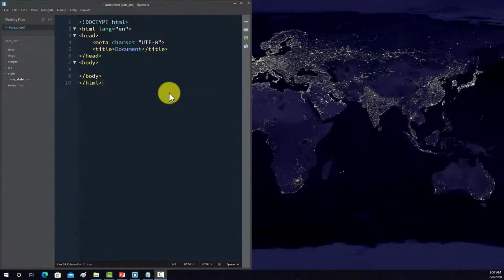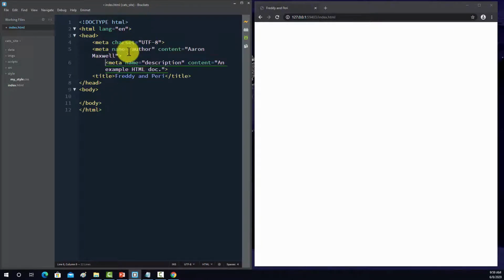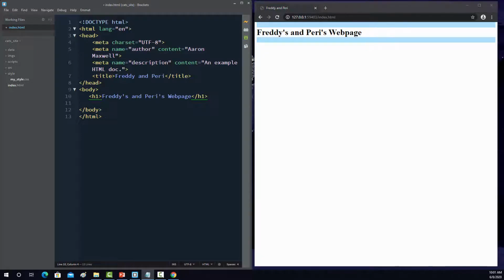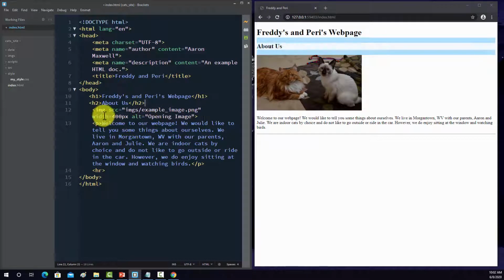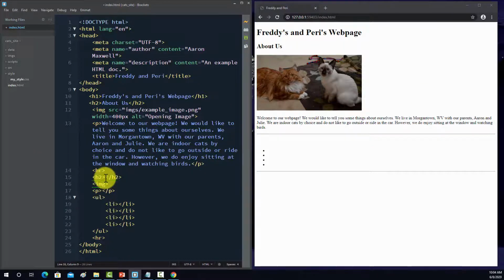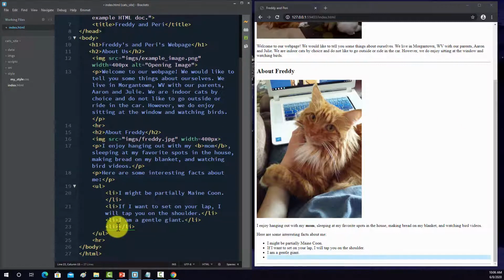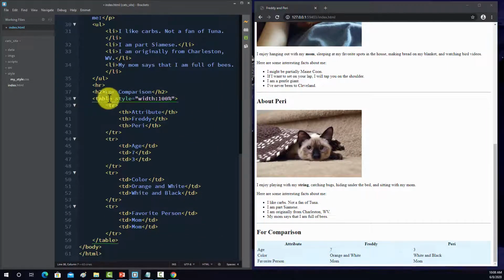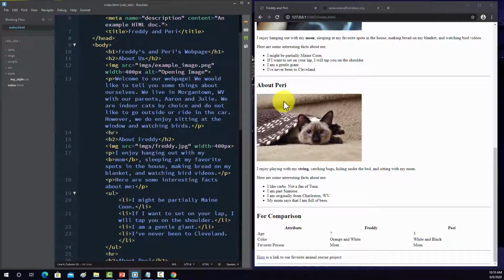Basic HTML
Steps through basic web design with basic HTML.